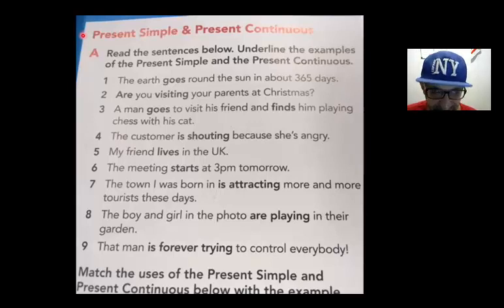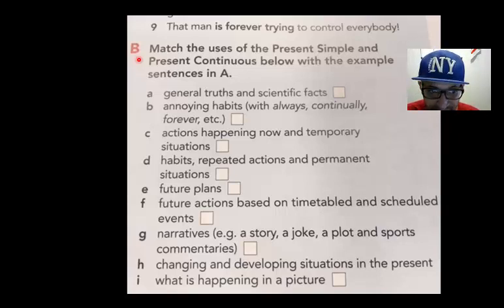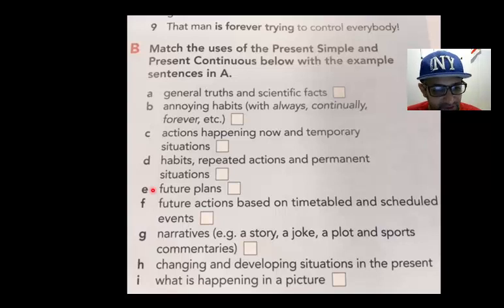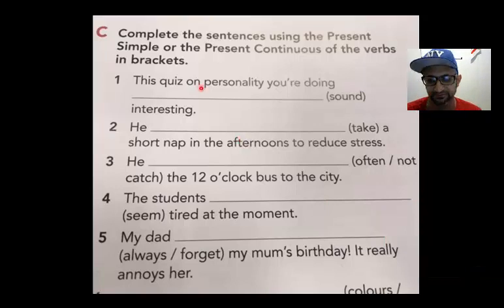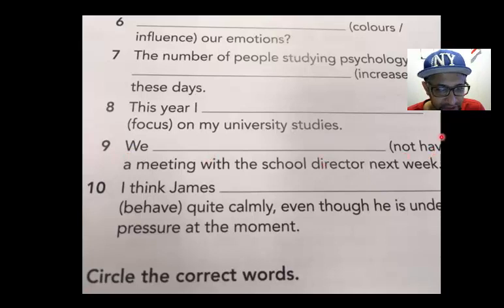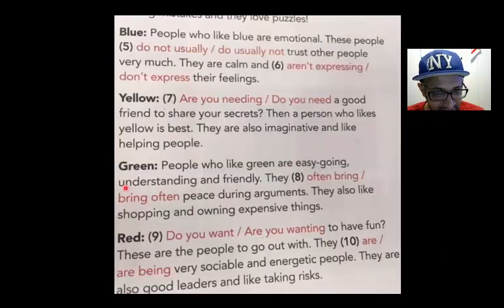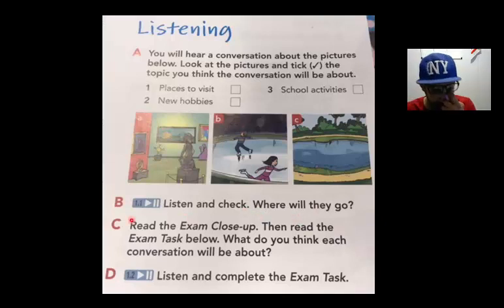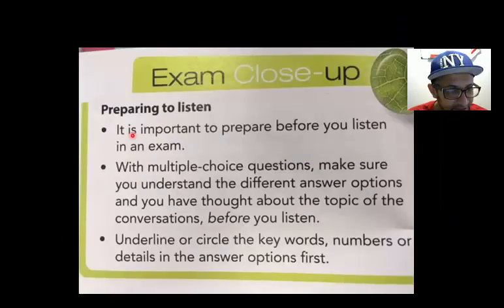Close up B1+ Unit 1 Class 2